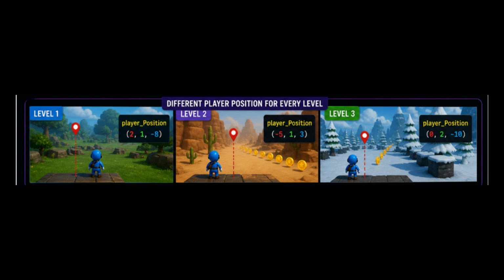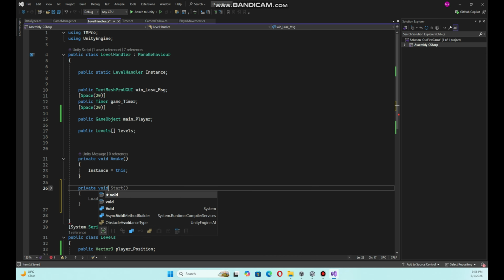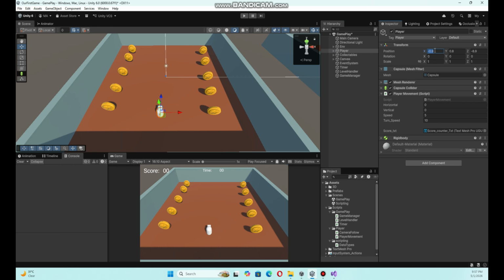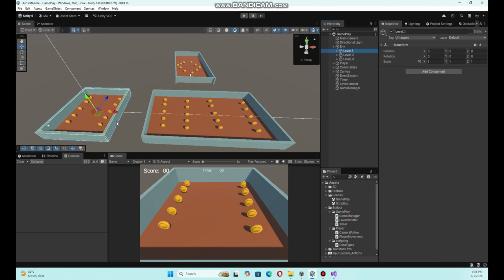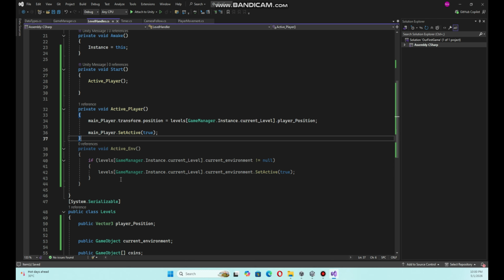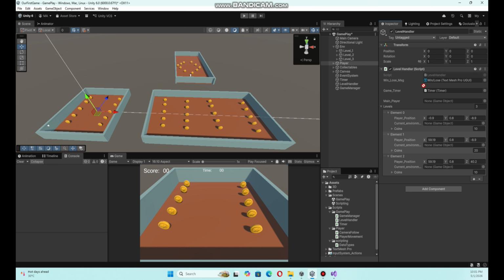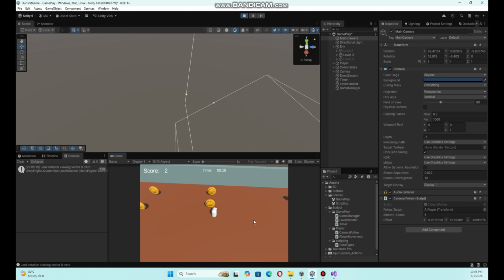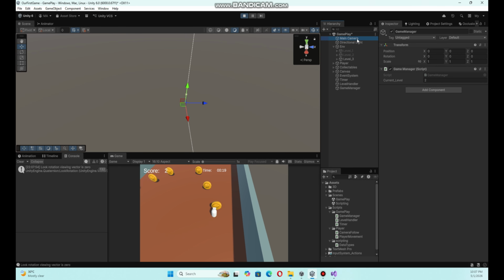Unity 6 Dynamic Level System That Changes Everything. #11 (Beginner Tutorial 2026)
In this episode of our DevByte 3-Minute Unity Series, we upgrade our game to a fully dynamic level system.

Now each level has its own:
✔ Player spawn position
✔ Environment
✔ Timer

🎮 What you’ll learn:

📍 Use Vector3 to control player position per level
🌍 Activate environment based on current level
🪙 Enable only level-specific coins
⏱️ Assign different time limits per level
🧠 Build a scalable level system using clean architecture

This is how real games handle level variation without duplicating scenes.

👉 Perfect for beginners learning Unity game development
👉 Clean, fast, and practical approach

If you want to build real games step by step…

Follow DevByte — Small Bytes. Big Skills.